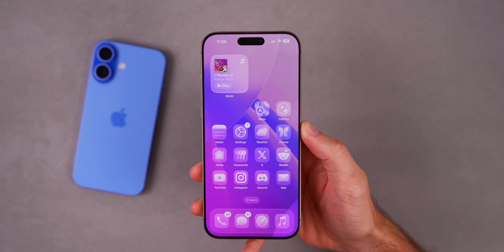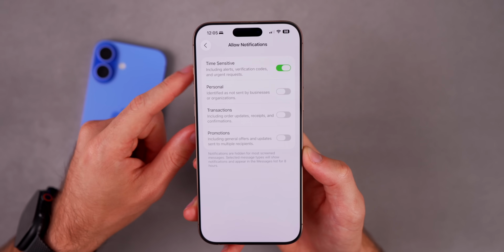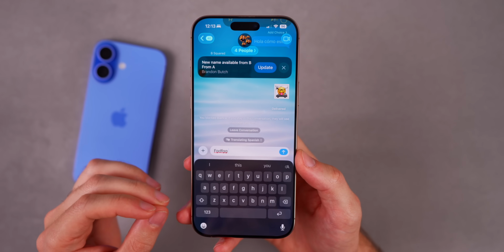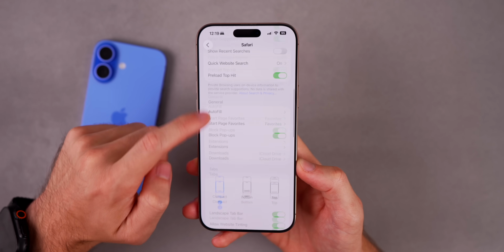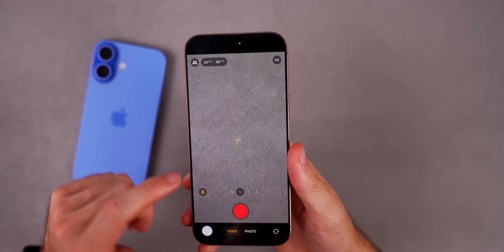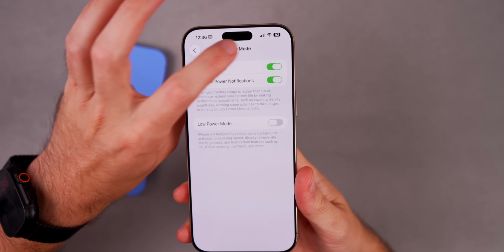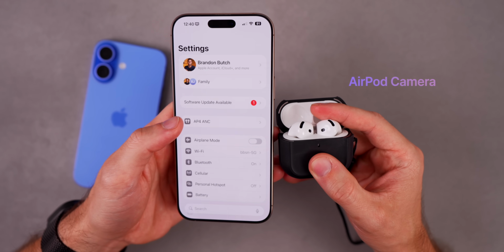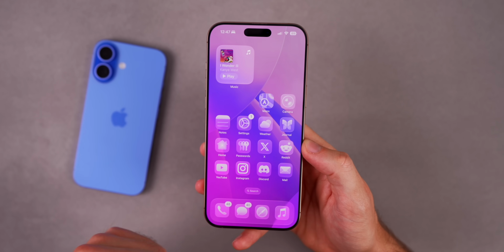iOS 26 - 24 Settings You NEED to Change Immediately!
iOS 26 - 24 Settings You NEED to Change Immediately! | iOS 26 Tips & Tricks

iOS 26 is a huge update with hundreds of new features and changes, but this video will only focus on 24 of the most important settings that you NEED to change right after installing the update on your iPhone! These settings include changes to the Keyboard, Phone, Messages, Camera, Screenshots, and of course, privacy & security. Enjoy!

*Chapters:*
0:00 Change these settings!
0:15 No more screenshots
0:47 High res screenshots/screen recordings
1:06 Change default for screenshots
1:35 If you have headphones, watch this
2:19 Allow SOME messages only
3:27 Track it good
4:22 Screen everyone, trust me
5:30 See block list
5:40 Hold assistance
6:08 What’s wrong with the keyboard? Fix this!
7:00 This took too long to get to iOS
7:37 Phone app removes this
8:36 Safari tweaks (& bonus tips)
9:24 This setting fixed the AOD
10:22 Spatial Scene on LS
11:03 Pick these up, you won’t regret it
11:24 Newly clean camera
12:52 Fix the Photos app
14:21 Recategorizing
14:55 Improve Battery with this setting
16:11 A better Camera Control
16:49 MUCH better sounds
18:18 AirPod Camera
18:48 Quick reminders
19:43 Change this for Podcasts
20:59 RIP Liquid Glass
21:28 iOS 26 setting complete